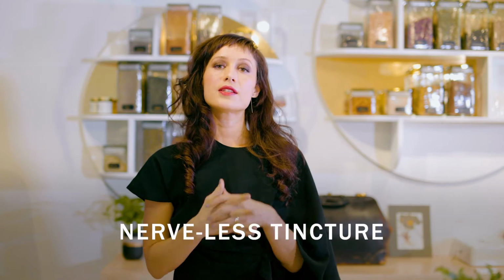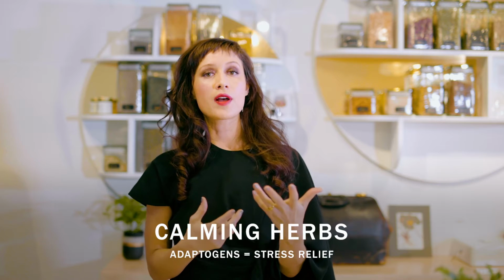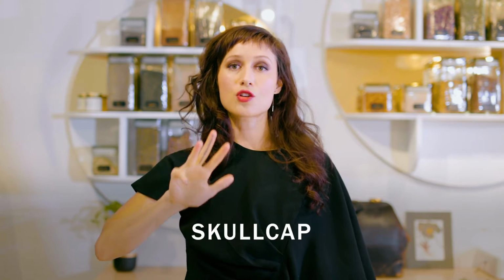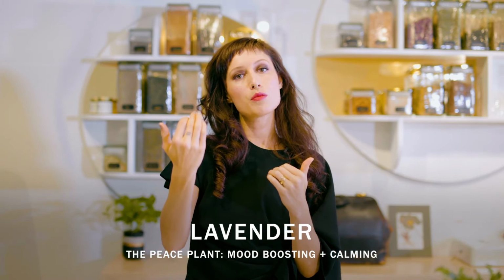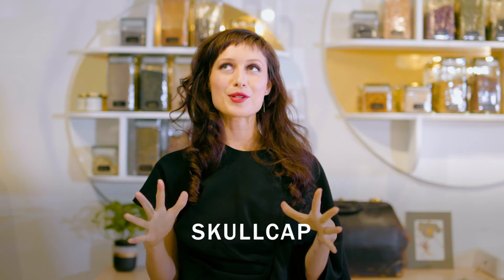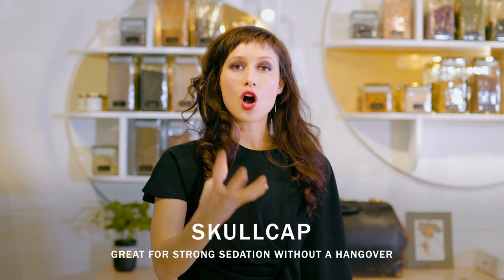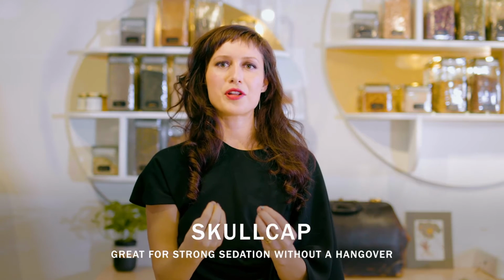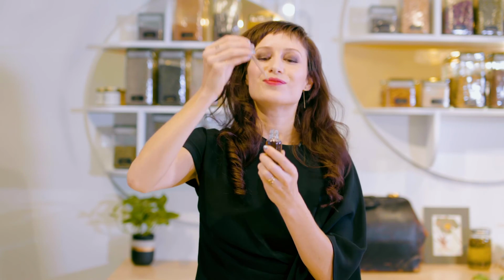DIY Calming Tincture For Less Stress | Plant-Based | Well+Good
Need a dose of calm? Try this DIY calming tincture. You won't believe how easy it is to make your own tincture. Plus, it has a super long shelf life. Watch as our resident herbalist, Rachelle Robinett, takes us through her recipe for a calming, stress-less tincture made from a mixture of adaptogens and nervines.

About Well+Good:
From the beginning, Well+Good launched as the premier lifestyle and news publication devoted to the wellness scene—and its chic lifestyle components. Created by two journalists—and joined by many more—Well+Good is known for its impeccable reporting and trend-spotting on the healthy living beat. Well+Good has become the leading source of intel on boutique fitness and the juice industry, plus cutting-edge nutrition, natural beauty, and more. Well+Good is your healthiest relationship.